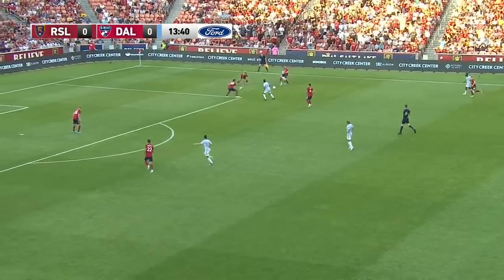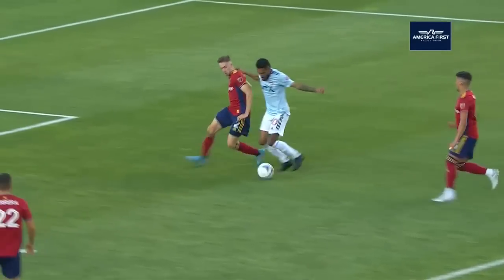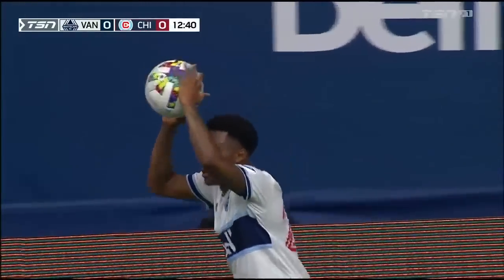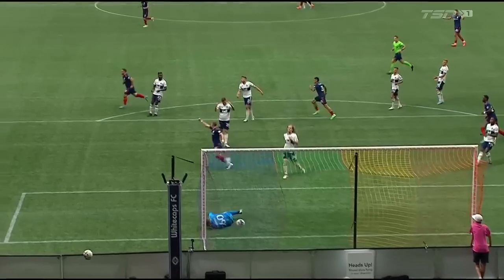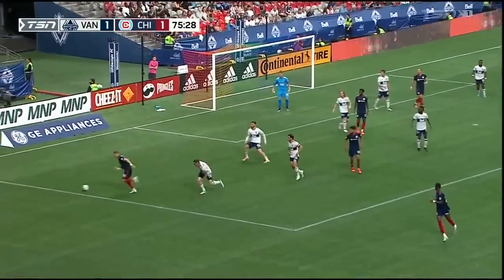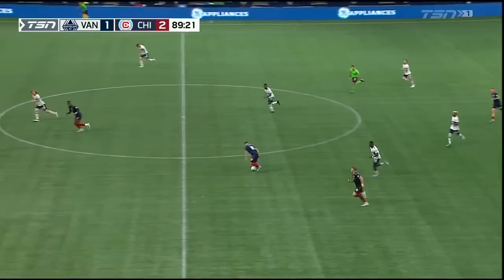Watch Every Single Goal from Week 22 in MLS!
Watch every goal scored in week 22 of the MLS regular season! Let us know your favorite goal.

For more information about MLS, go to the league's official